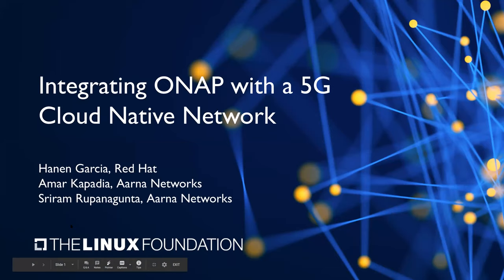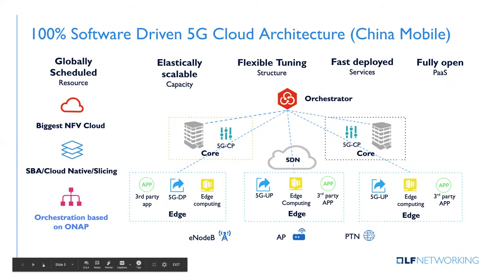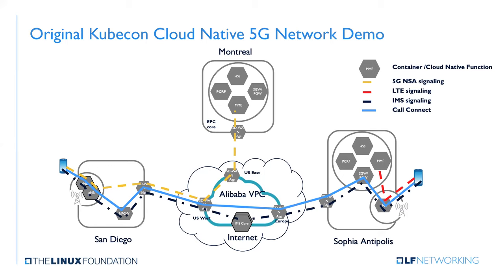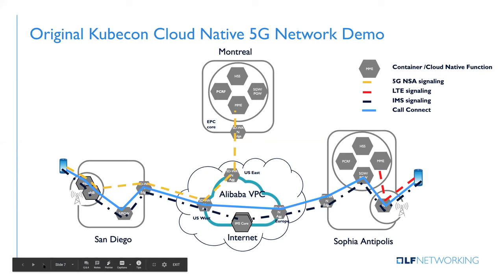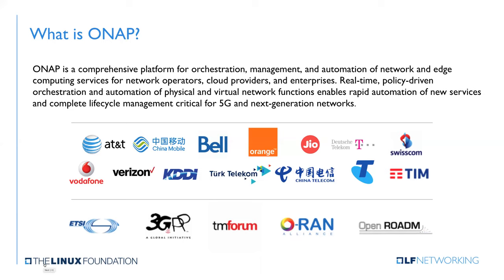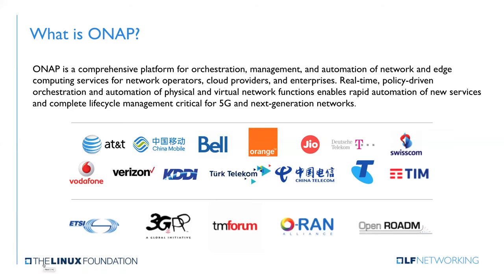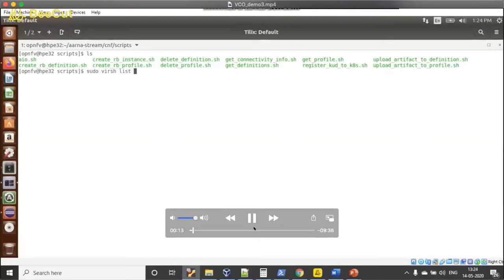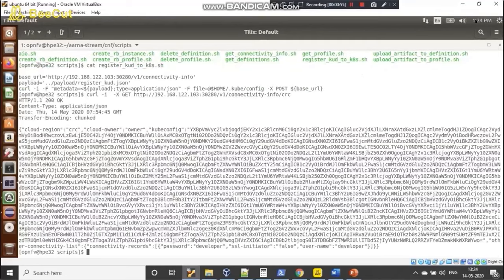LFN Webinar: Integrating ONAP with a 5G Cloud Native Network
At KubeCon + CloudNativeCon NA in San Diego last year, the LFN Community demoed a live prototype of an E2E 5G Cloud Native Network built on open infrastructure (Learn more Building on this foundation, the community is now integrating the ONAP project into the demo in order to onboard and deploy 5G Cloud Native Network Functions (CNFs). This proof of concept helps to show the versatility of ONAP and its compatibility with cloud native.